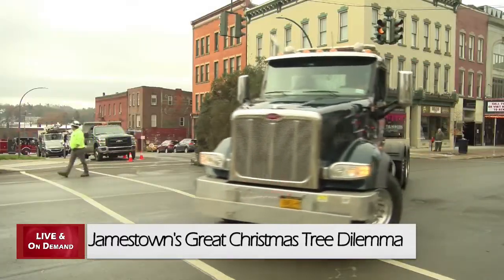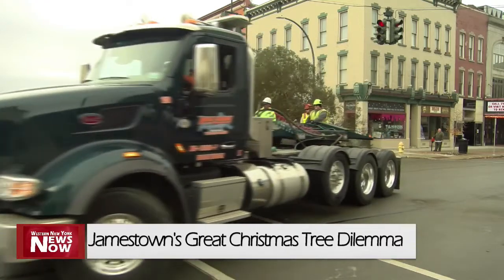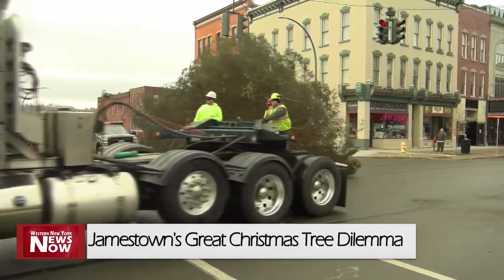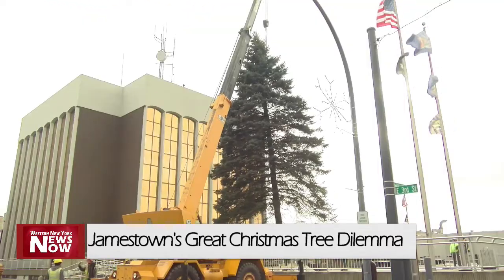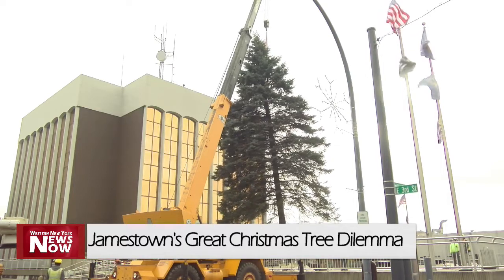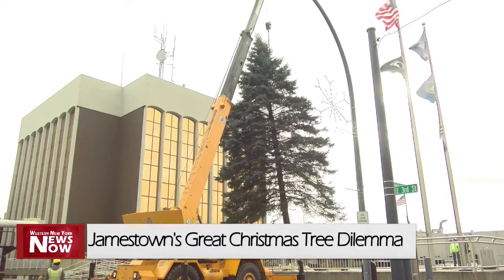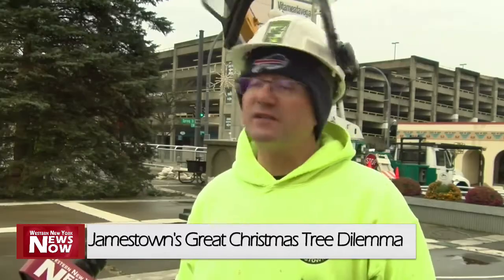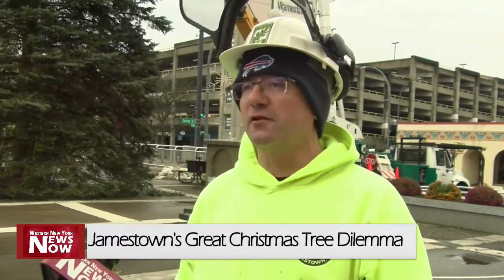Jamestown’s Great Christmas Tree Dilemma